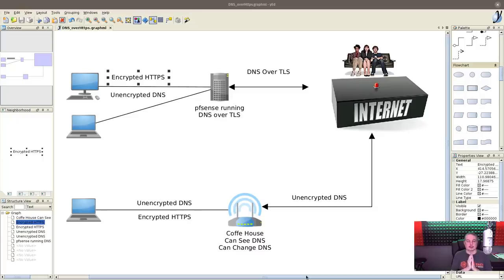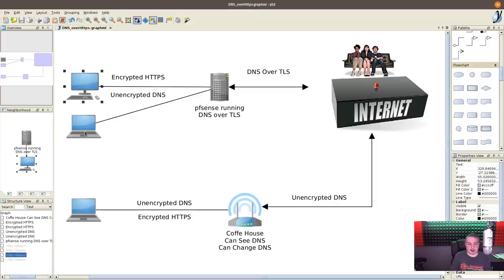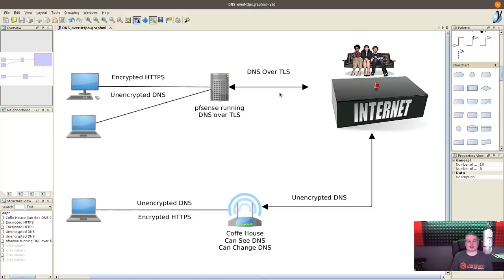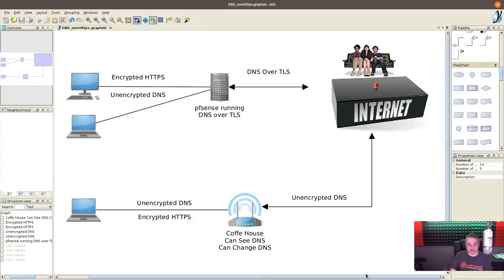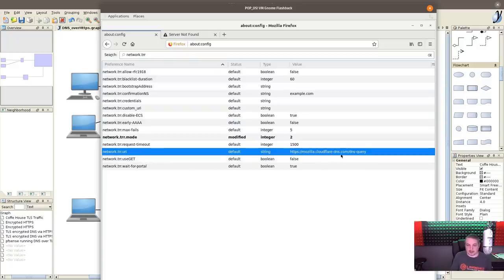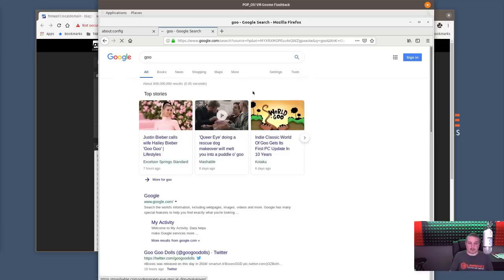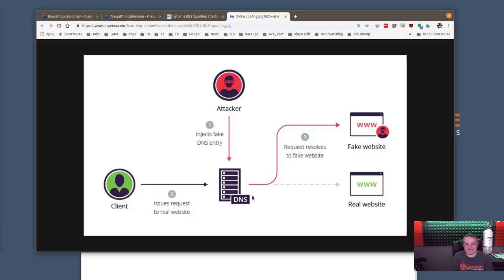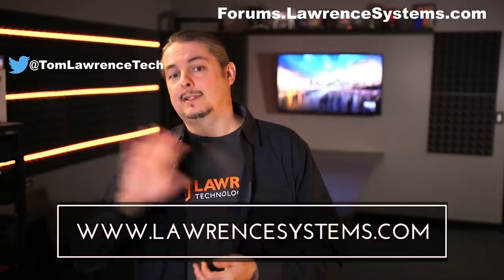How DNS Over HTTPS & DNS Over TLS Help to Prevent DNS Spoofing